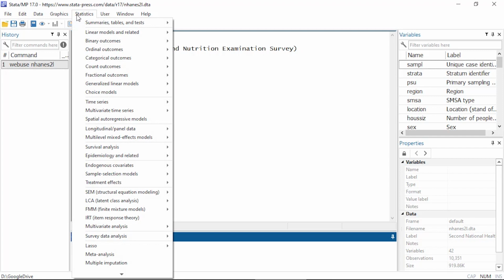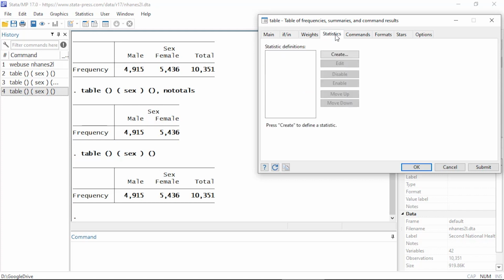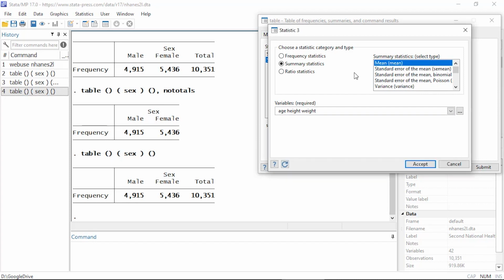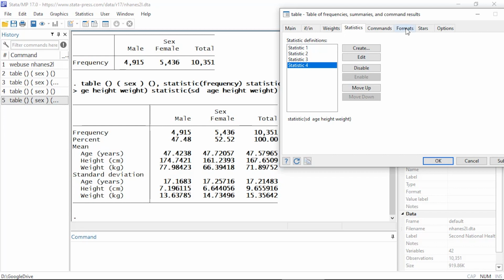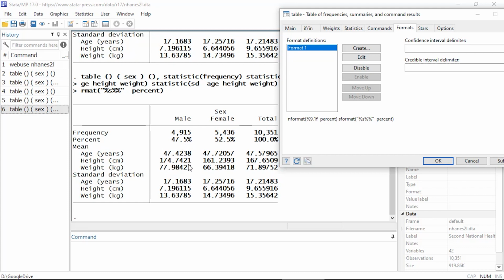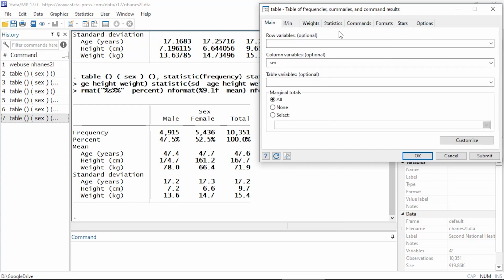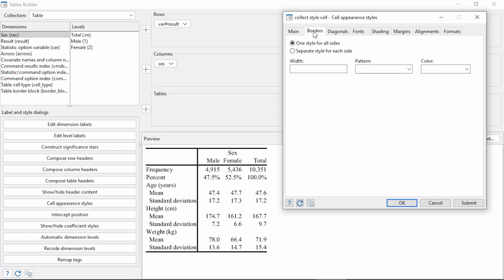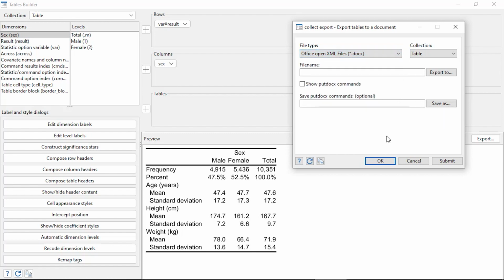Customizable tables in Stata 17: One-way tables of summary statistics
This video demonstrates how to create one-way tables of summary statistics using customizable tables in Stata 17. The code below can be used to reproduce the tables shown in this video.

webuse nhanes2l, clear

* Table of frequencies
table () (sex)

* Suppress the marginal totals
table () (sex), nototals

* Add percentages, means, and standard deviations
table () (sex), statistic(frequency) statistic(percent) ///
 statistic(mean age height weight) statistic(sd age height weight)

* Format the percentages to one decimal place and display them with a %
 nformat(%9.1f percent) sformat("%s%%" percent)

* Format the means and standard deviations to one decimal place
   nformat(%9.1f mean) nformat(%9.1f sd)

/* Group the results by variable name by placing the variables
from the -statistic()- options on the rows */
table (var) (sex), statistic(frequency) statistic(percent) ///

* Remove the right border
collect style cell, border(right, pattern(nil))

* Change the font to arial
collect style cell, font(arial)

* Preview the table
collect preview

* Export the table to an Excel file
collect export table.xlsx, replace